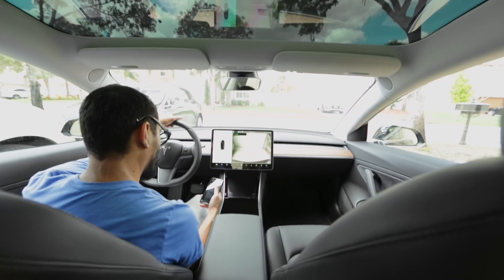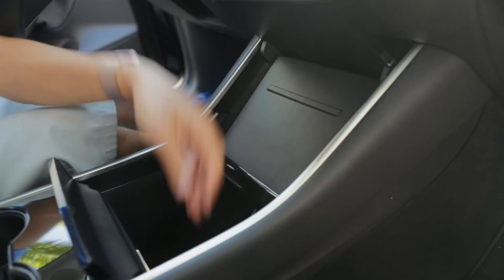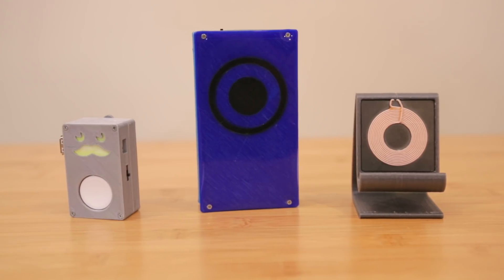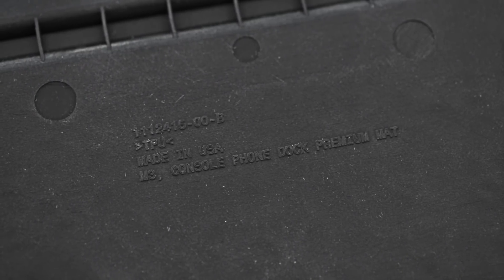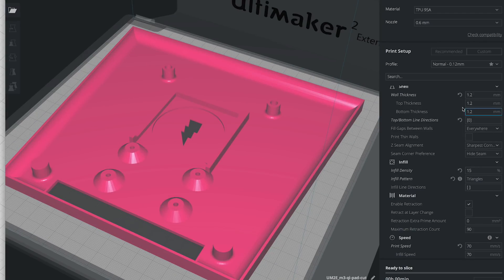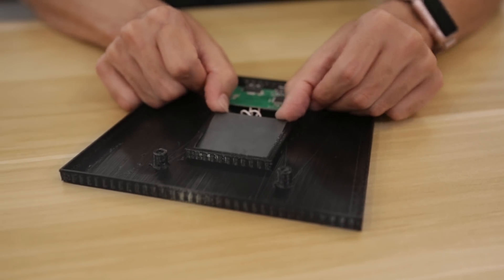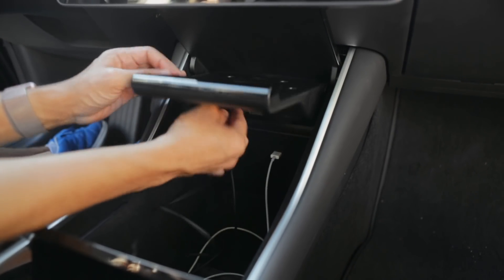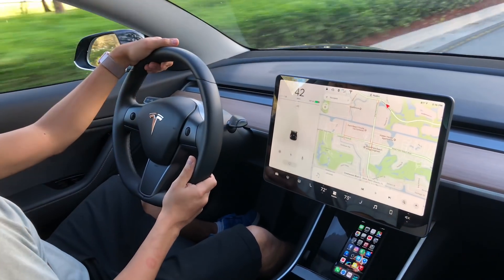Wireless Qi Charger for Tesla Model 3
Today we’re going to show you how we built a custom Qi charging pad for the Tesla model 3.

Behind our 3d printed mat is a wireless charging transmitter.
So now we can easily charge our devices without having to plug them into the console.